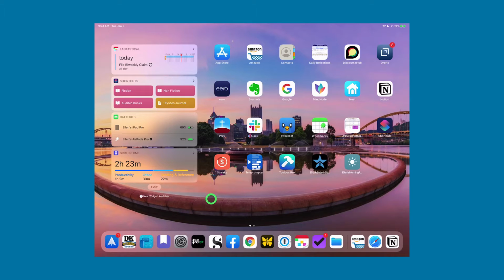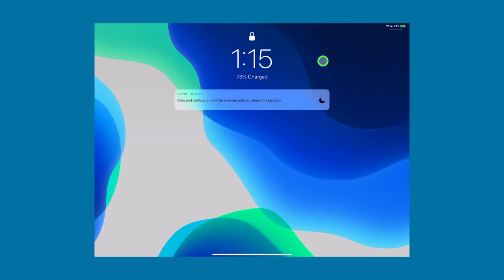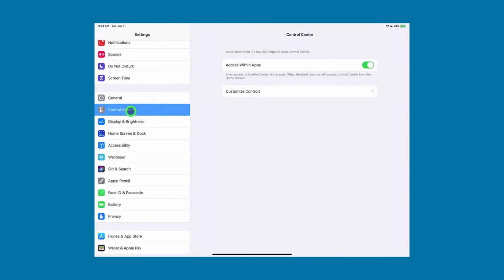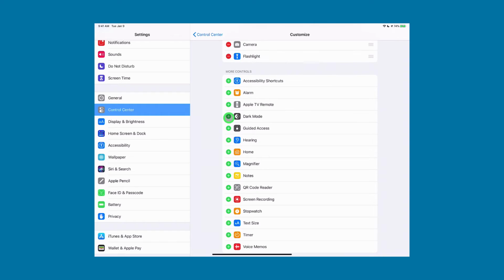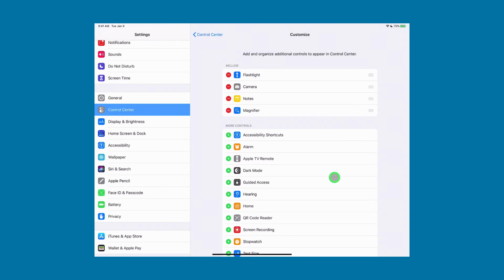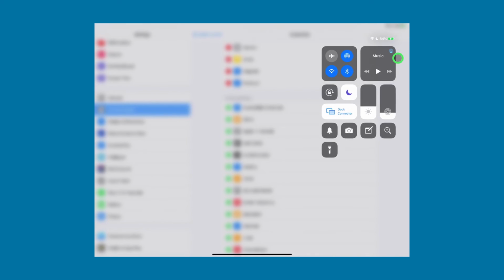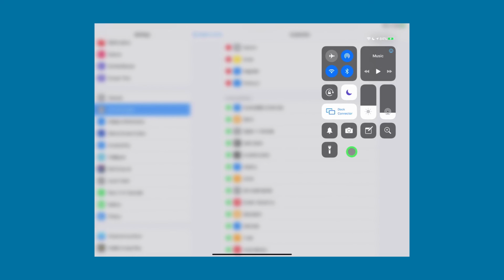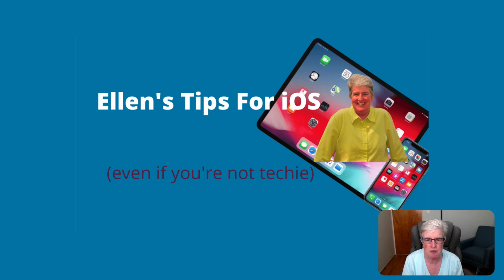How To Customize Control Center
The Control Center allows you quick access to dozens of features on your iPhone and iPad.  It’s a dropdown floating panel for core options such as Wi-Fi, Bluetooth, Brightness, Volume and Music and quite a few more. You can perform actions without ever opening an app.